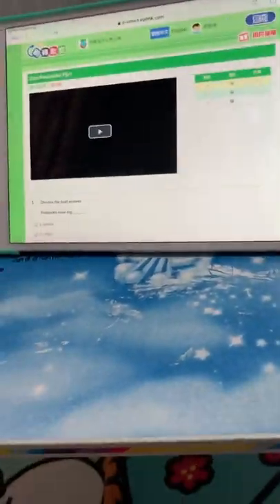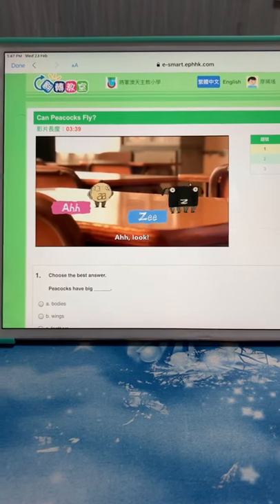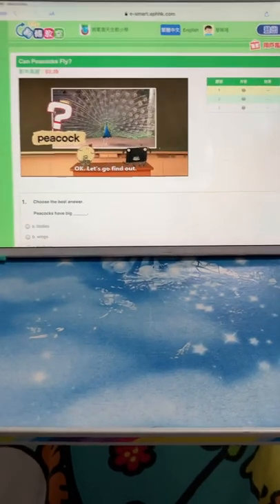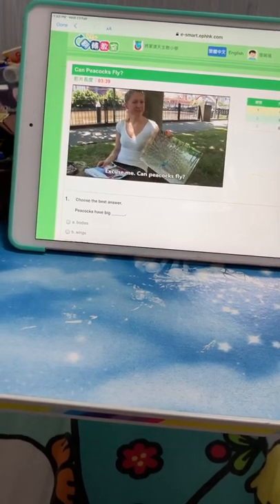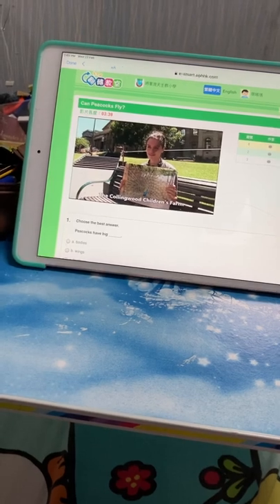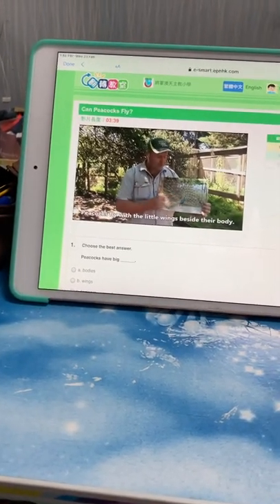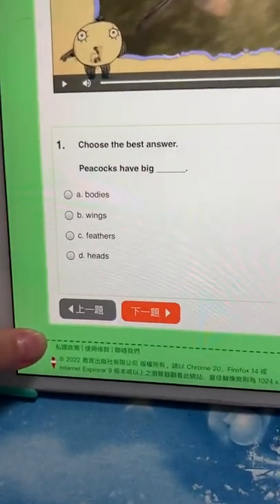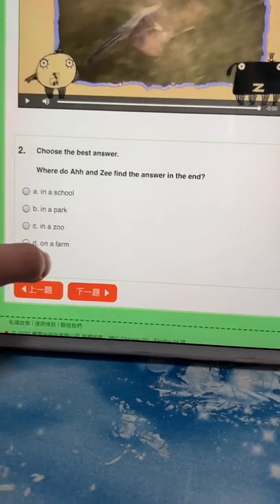Can Peacocks fly? Part 1￼